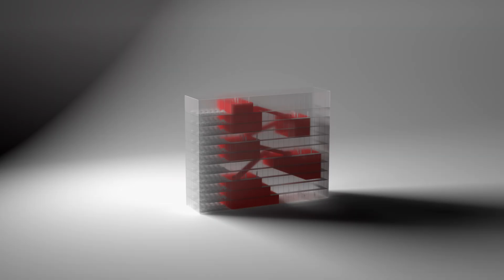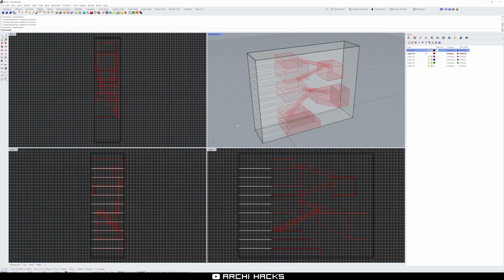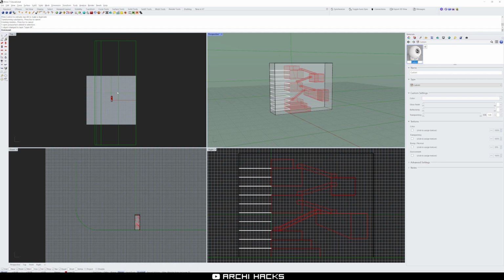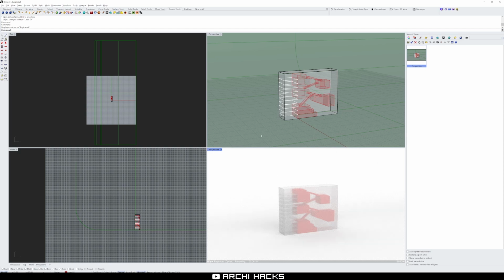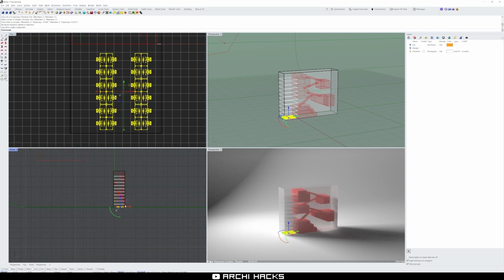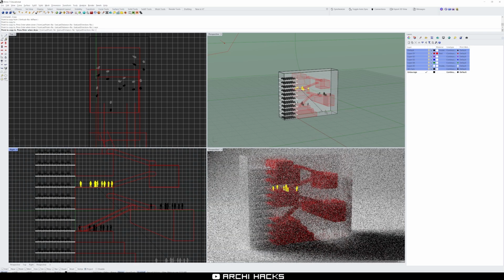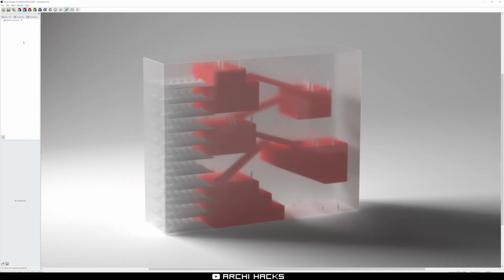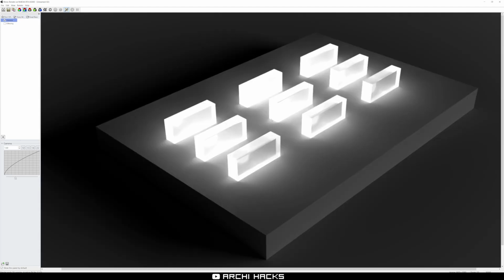Easy Frosted Glass Model With Rhino